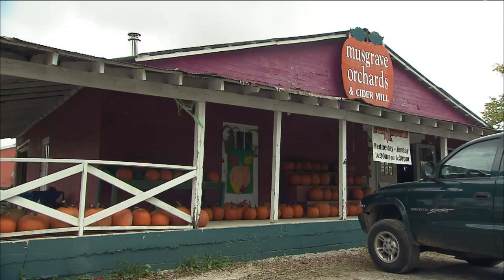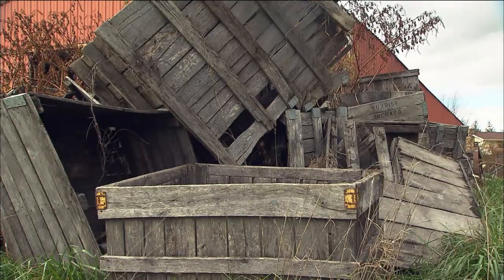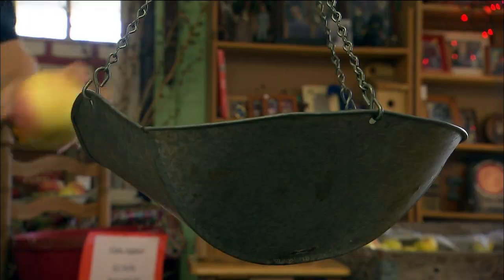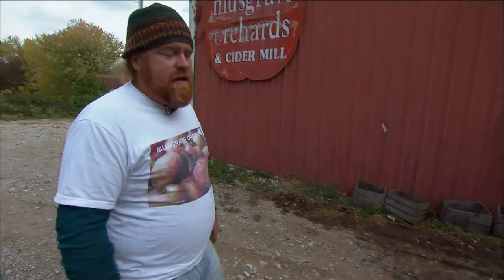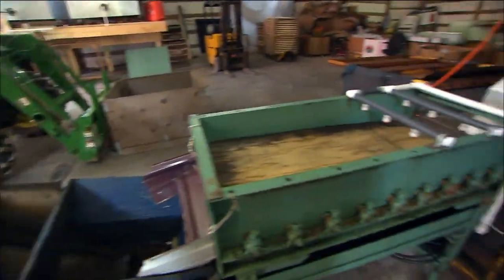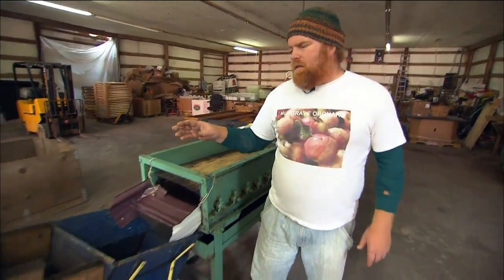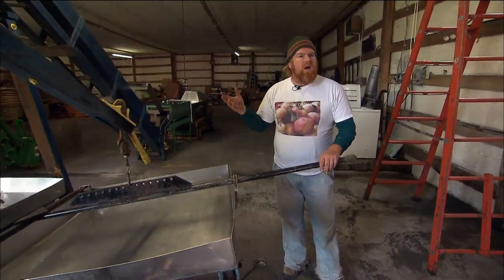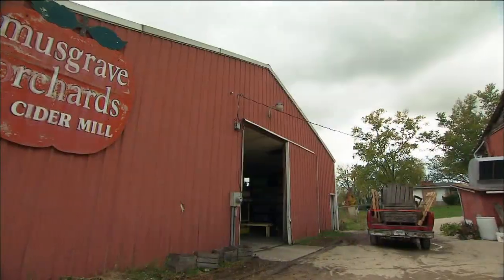Musgrave Orchard | Earth Eats | The Weekly Special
For over 80 years, Musgrave Orchard has been one of Indiana's premiere fall attractions. The Weekly Special visits to learn how they make their award-winning apple cider!

To learn more about Musgrave Orchard, or find out how you can purchase their famous apple cider,